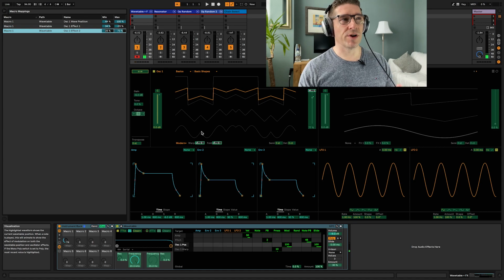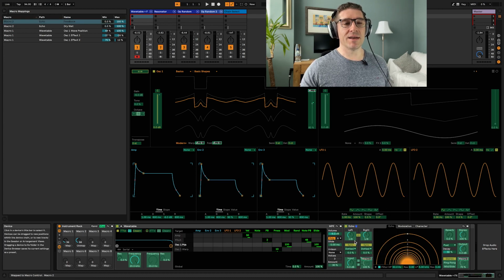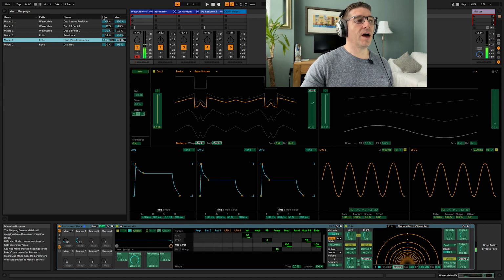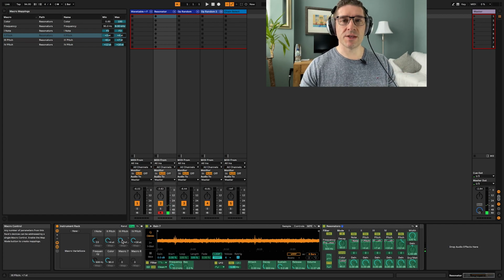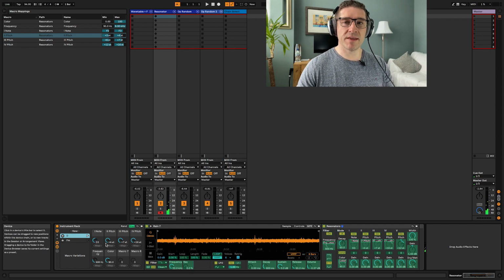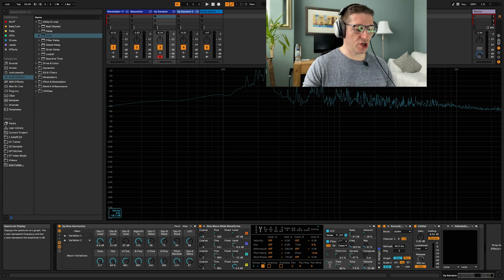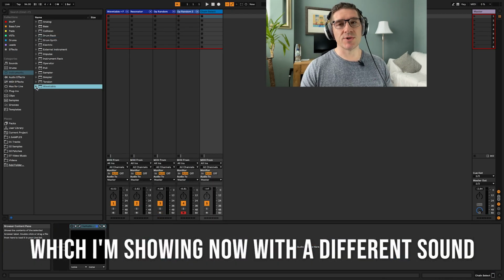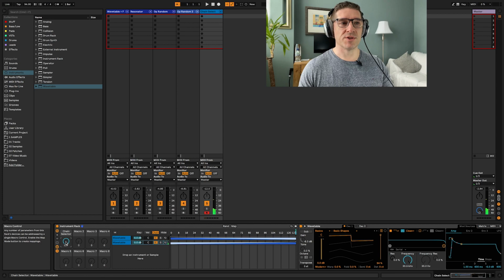How To Use Macros in Ableton Live - in Instrument racks, effect racks and automation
A quick guide on setting up macros in Ableton Live, with some examples of things you can do with them.  Some things are specific to Ableton Live 11, I use 16 macros in one section and also the randomise and save functions.

Macros are mappable dials you can use in an effect rack or instrument rack in Ableton Live.  I personally think that racks are one of the best features in Live.

Hope this is helpful and if you don't already that you set off having fun with Live Macros, there's loads you can do and loads of fun to be had.

I cover:

- Assigning multiple functions
- Adding effects to instrument rack macros
- Macros in instrument racks
- Macros in effect racks
- Inverting macro range
- Saving macros to create an instrument with the Ableton Live Resonator
- Using macros with the chain selector
- Using macros to randomise instrument features to get new and interesting sounds
- Recording macros so you capture all of the automation